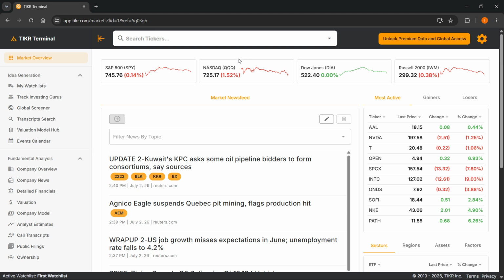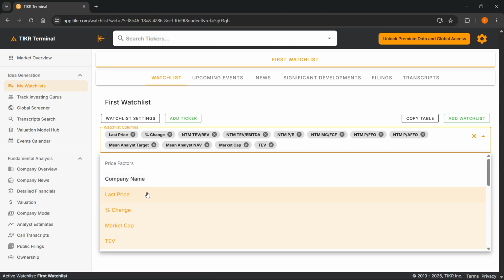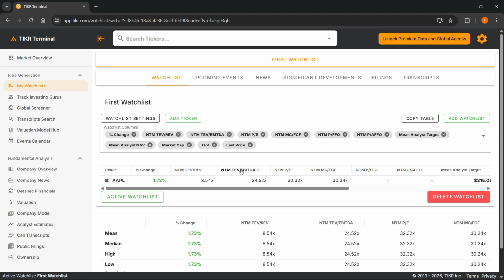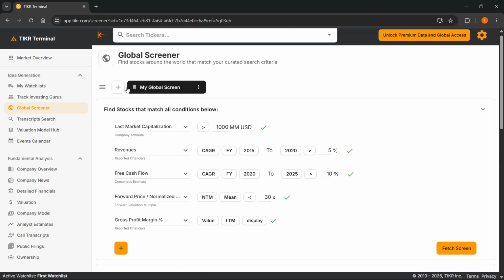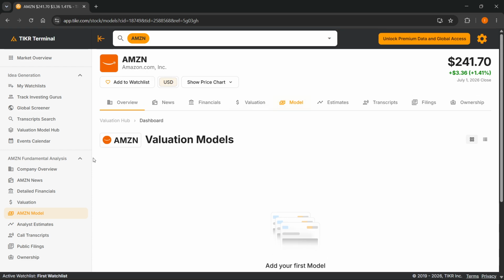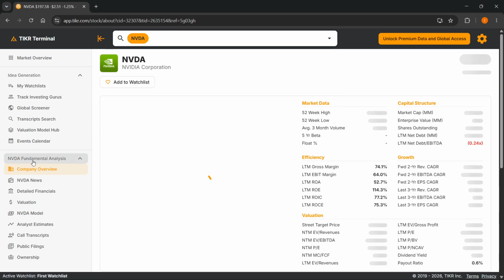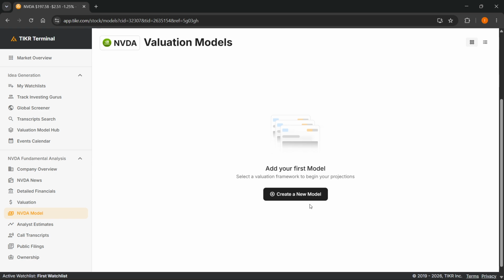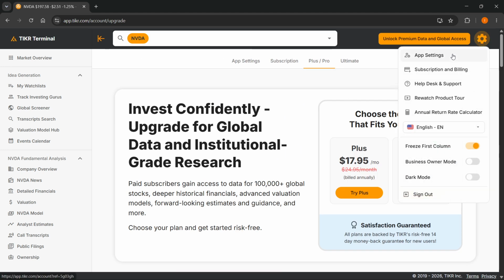How To Use TIKR (QUICK & EASY) 2026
In this video, I'll show you how to use tikr. This is a full guide on how to navigate and effectively utilize the features of tikr in 2026. In case you've been trying to learn how to operate tikr, this is the video you need to see!